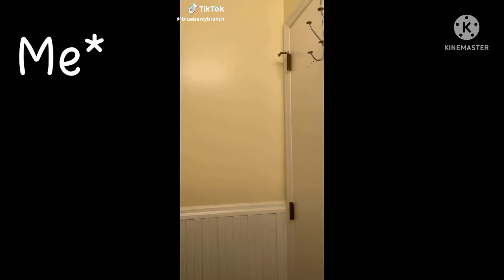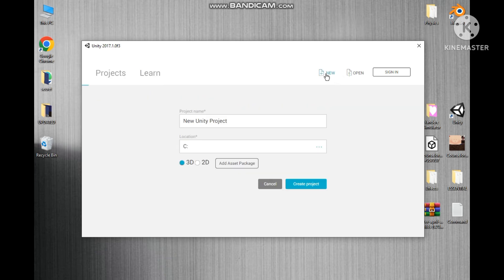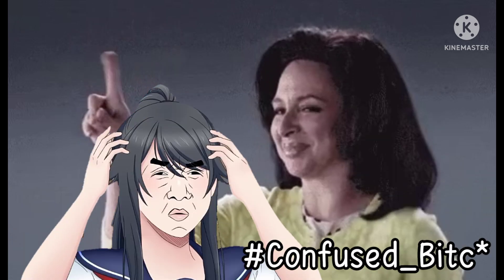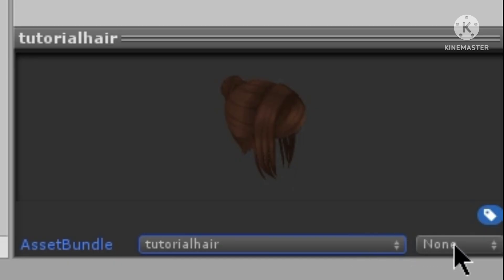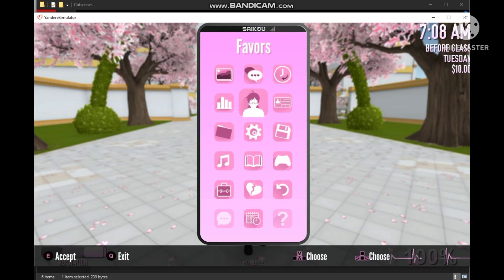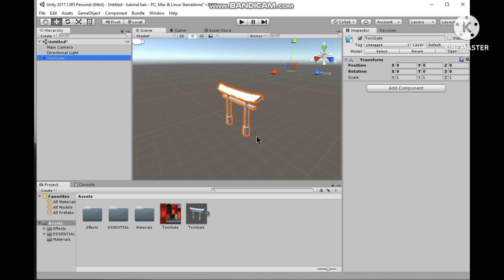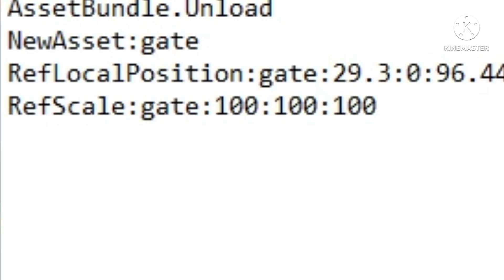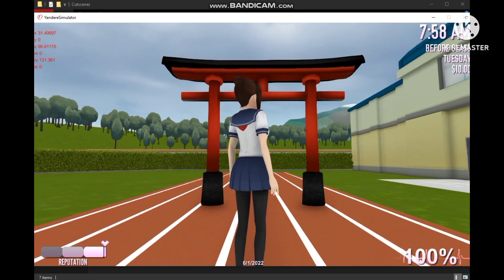How to Bundle hair and Objects in Yandere Simulator | Tutorial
The Yandere Simulator Posing Scene (0:48) of Video Belongs to @ReubenThePig080

-COMMANDS-

-SPAWN AN OBJECT SOMEWHERE COMMAND-

Destroy:OBJECT
AssetBundle.CreateFromFile:PoseMod/OBJECT.unity3d
AssetBundle.LoadAsync:OBJECT
AssetBundle.Unload
NewAsset:OBJECT
RefLocalPosition:OBJECT:0:0:0

-ATTACH HAIR ON AYANO COMMAND-

Destroy:OBJECT
AssetBundle.CreateFromFile:PoseMod/OBJECT.unity3d
AssetBundle.LoadAsync:OBJECT
AssetBundle.Unload
NewAsset:OBJECT
DeliYanHair:OBJECT

-ATTACH HAIR ON A STUDENT COMMANDS-

Destroy:OBJECT
AssetBundle.CreateFromFile:PoseMod/OBJECT.unity3d
AssetBundle.LoadAsync:OBJECT
AssetBundle.Unload
NewAsset:OBJECT
DeliStudHair:OBJECT:Student_() ()

-HAIR POSITION COMMAND-

RefLocalPosition:OBJECT:0:-1.439:0.012